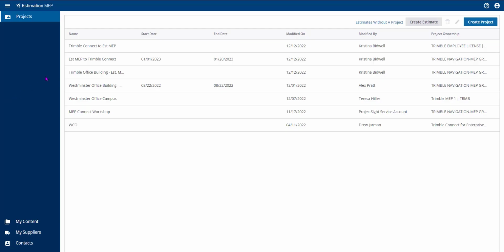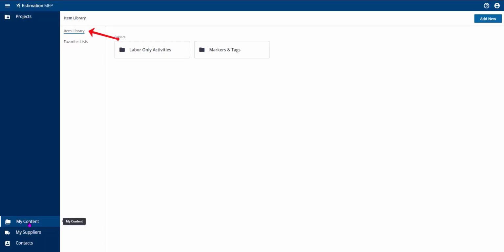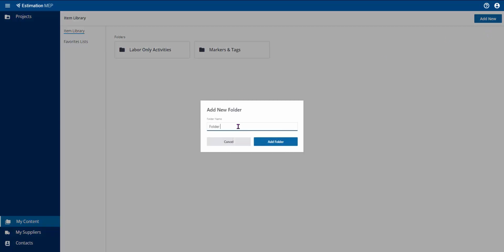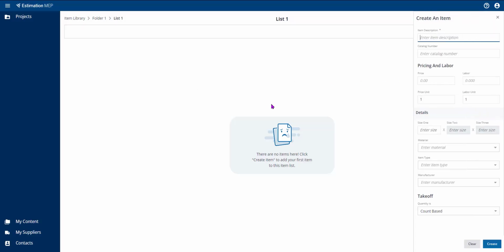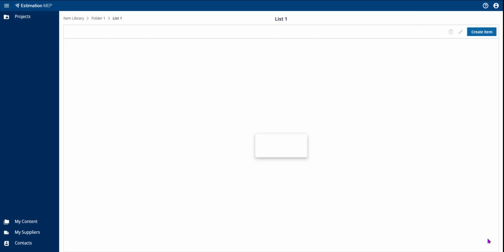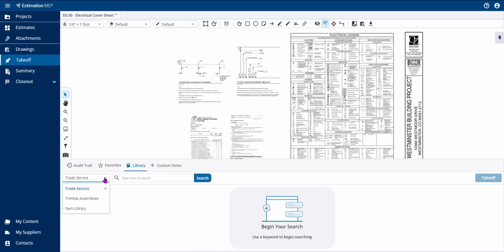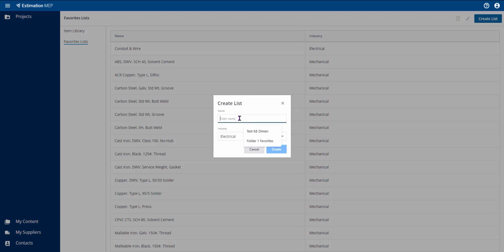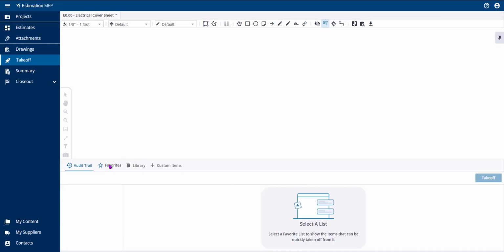Estimation MEP - Favorites & Item Library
This video shows how to use the My Content feature and set up favorites lists to organize common takeoff items and assemblies in Estimation MEP estimating software.